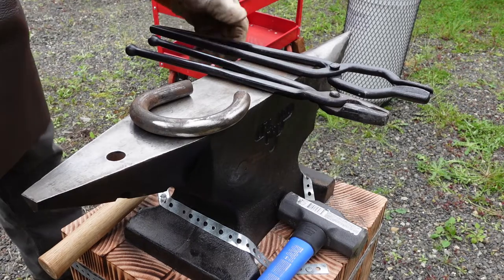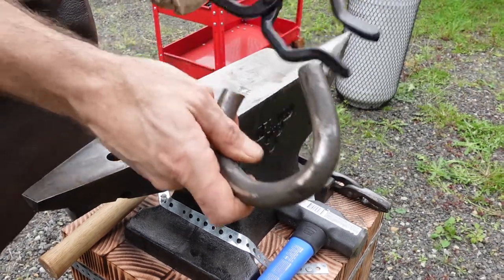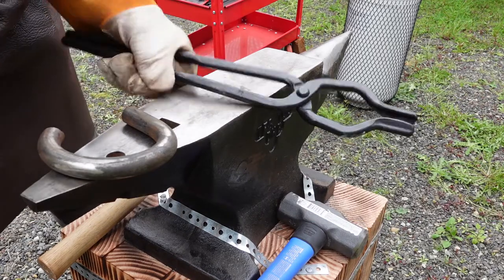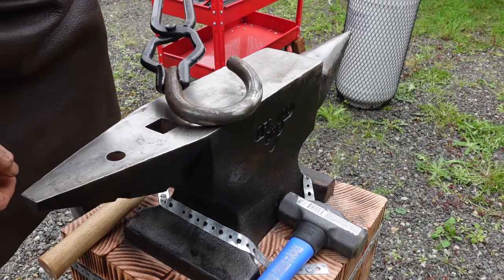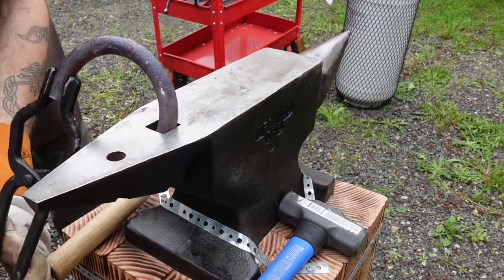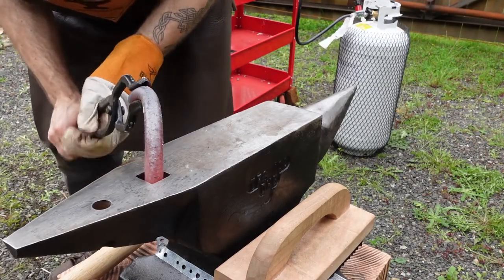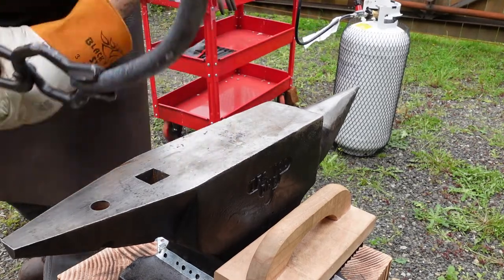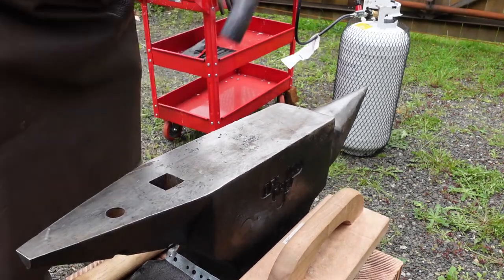Project 3 - Making Tool Blanks from Coil Spring Part 2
Welcome back to DarkenEmber Forge! Today we start going full speed into tooling up! We're making our own hand forged, home made blacksmith tools out of spring steel, a coil spring to be specific. We dive into a home assembly line, having multiple pieces of steel in the fire at once, so we can pull them out as soon as we put the piece we're working on back. It's fast (comparatively), frenetic (for me), and fun!*

* For me for sure, and I hope for you as well.

Tongs by Andy at Quick And Dirty Tools.

Fire Video by href=" Christopher O'Toole from href=" Pixabay

Crackling Fireplace Music by href=" JuliusH from href=" Pixabay